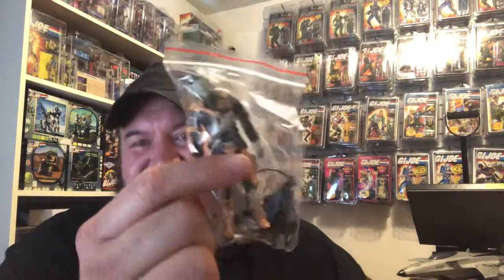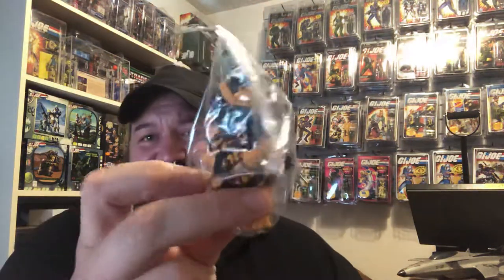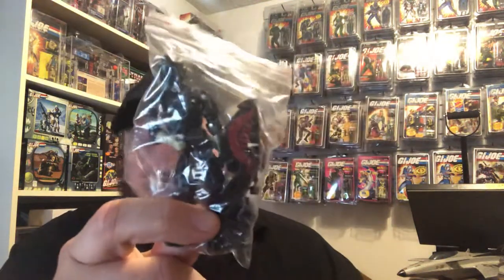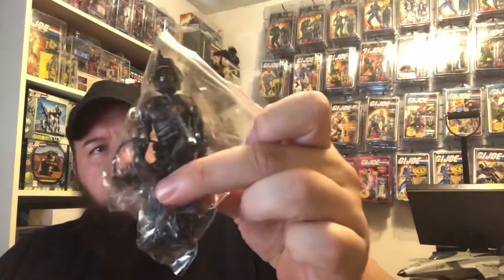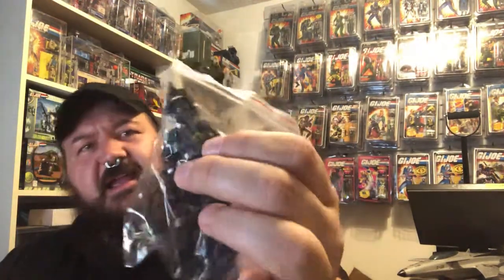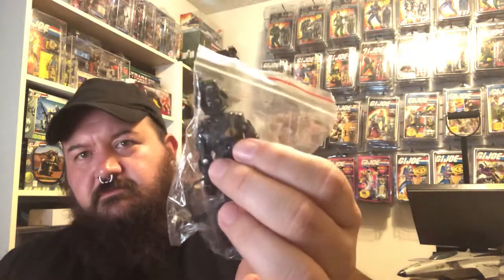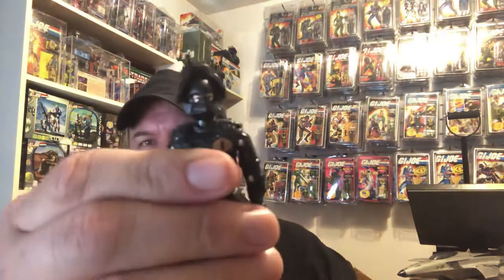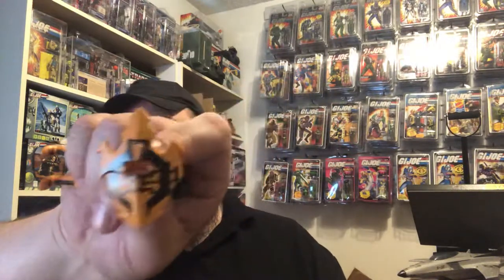Black Major Toys - Snake Eyes Hunters & BATS Division Alley Vipers & Night Vipers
Nice little mail haul today! Some black Major figures. More for the horde!!!